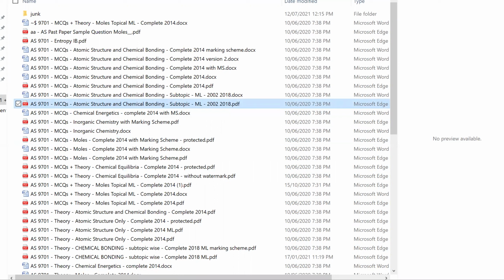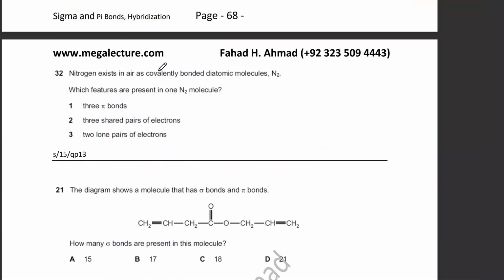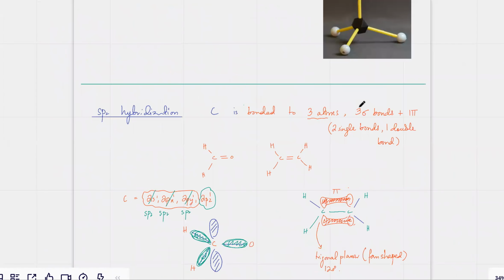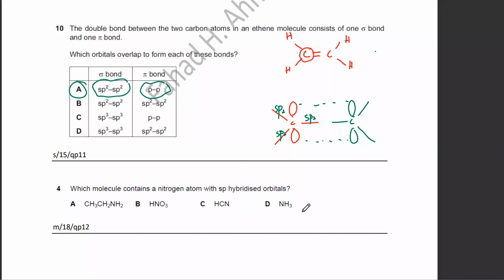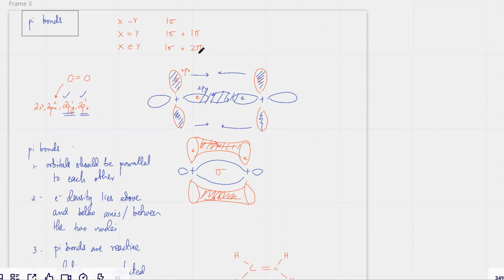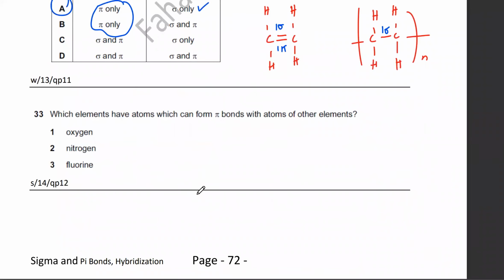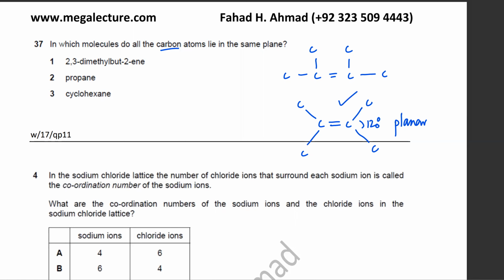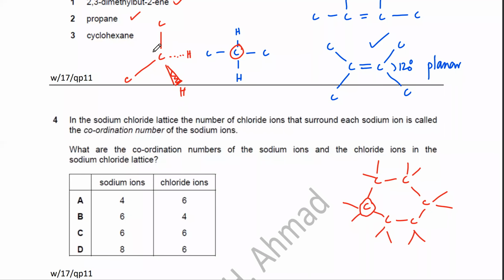2 Sep 2021 - AS Chemistry - Chemical Bonding - Sigma Bond and Pi Bond - Past Papers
2 Sep 2021 - AS Chemistry - Chemical Bonding - Sigma Bond and Pi Bond - Past Papers
Chemical Bonding
Sigma Bond and Pi Bond
Sigma bond is a chemical bond formed by the co - axial or linear interaction of two atoms in the atomic orbitals. Pi bond is a type of covalent bond between atoms where the electrons are at the top and bottom of the axis binding the nuclei of the atoms joined together.